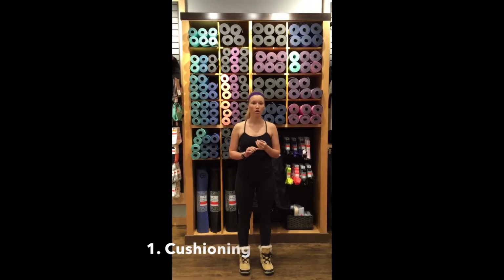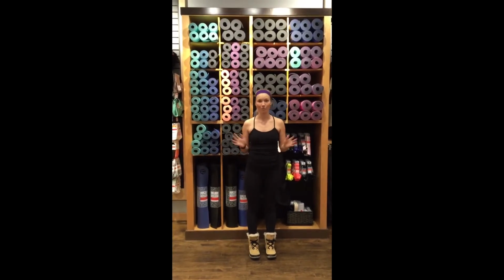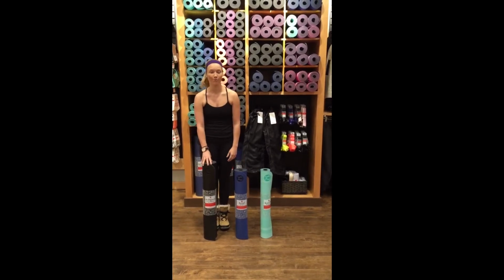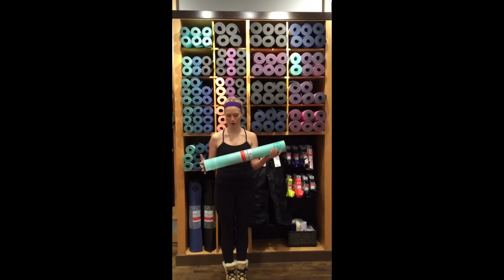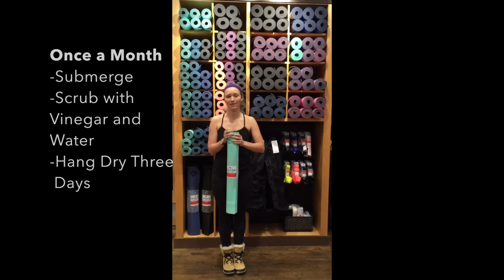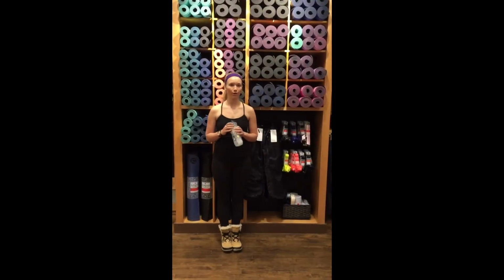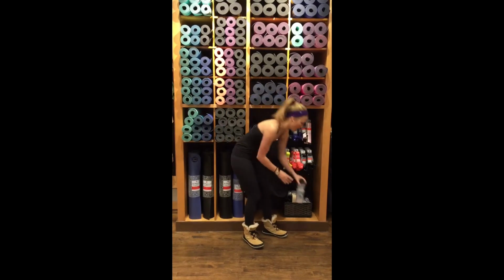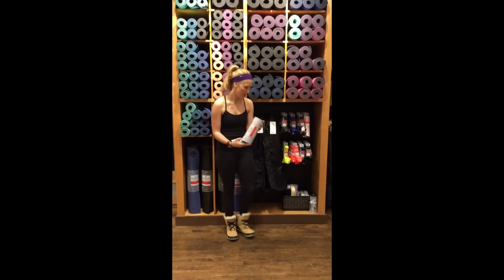Professional Video: Educating on the Yoga Mats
Created for COMS 363. A professional video on the topic of educating on Lululemon yoga mats. The intended user is a new hire who is learning the basics on education as well as current employees to refresh their yoga mat education.